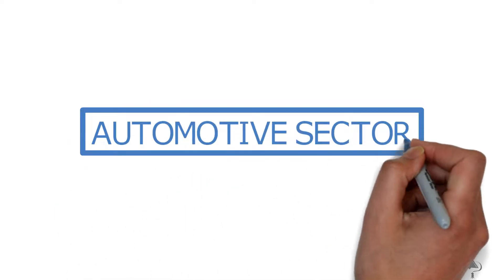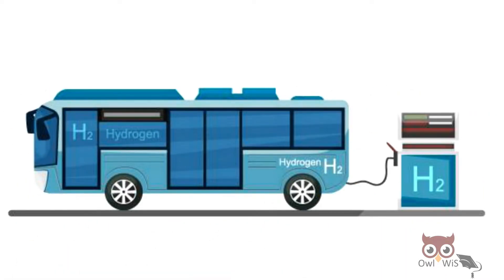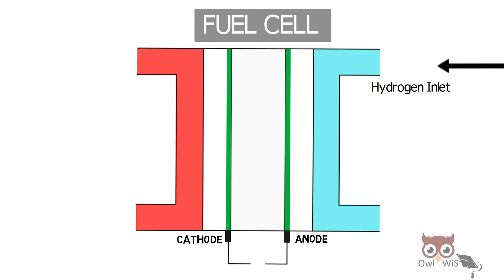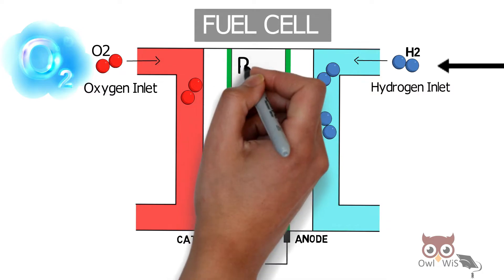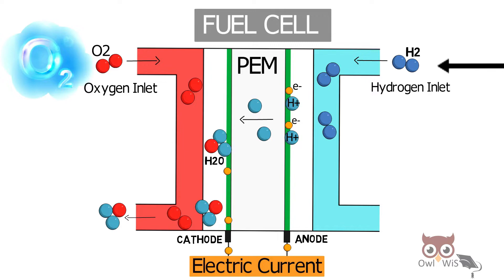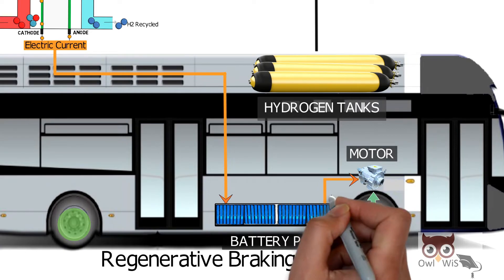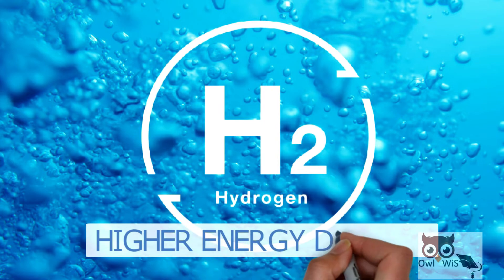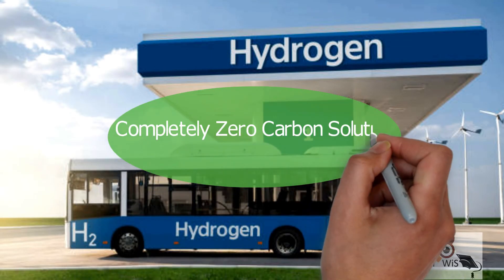Hydrogen bus Working | Hydrogen Fuel Cell Bus | Hydrogen Bus Advantages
Hi everyone!!
In this video let us understand How Hydrogen Bus Works. Hydrogen Fuel Cell Bus powered by hydrogen fuel becomes an increasingly attractive option for urban transport.
The main component of hydrogen bus is fuel cell. The electric power is generated as the vehicle is used. In a process called reverse electrolysis.
The primary advantage of hydrogen fuel cell Buses is that they produce no tailpipe emissions. Because the fuel cell generates only water and heat as emission hence it will be a zero emission bus.

Timeline
0:00 Introduction
0:44 How Hydrogen Bus Works
2:44 Advantages of Hydrogen Bus
3:25 Conclusion